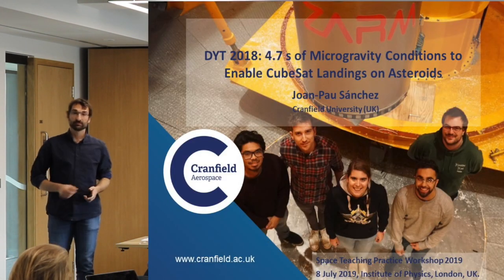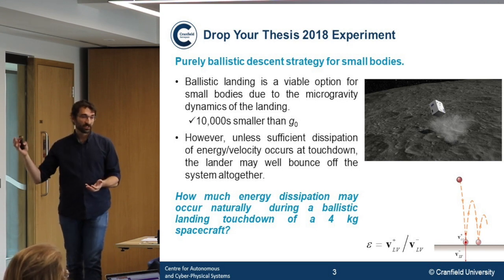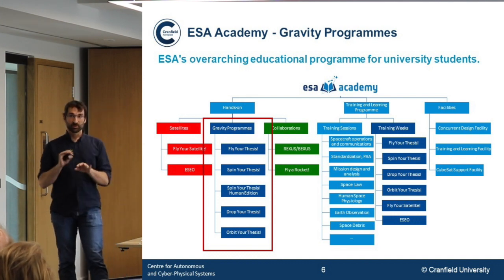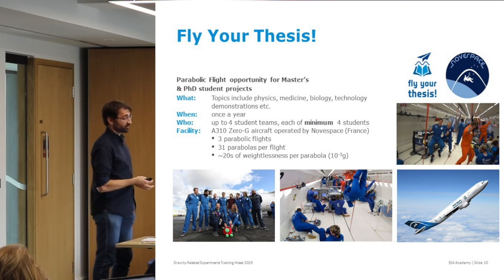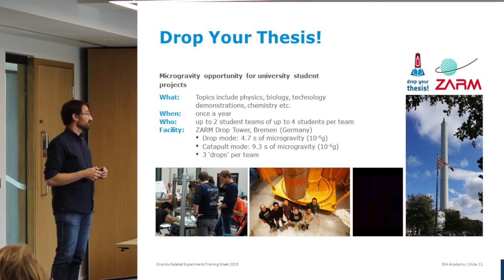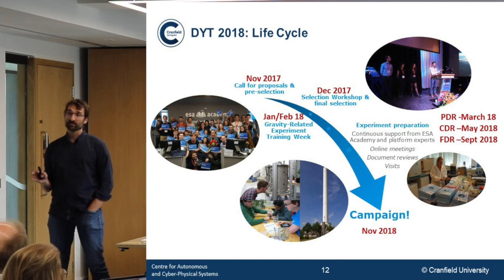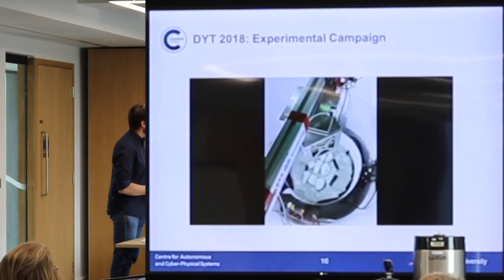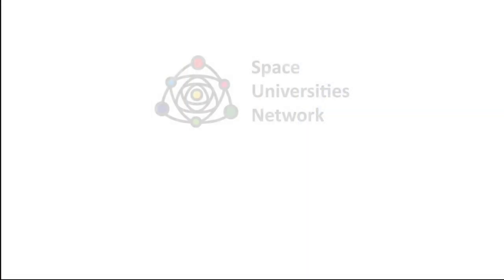Fly Your Thesis Joan - Pau Cuartielles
Dr Pau Cuartielles from Cranfield University at the Space Universities Network Space Teaching Practice Workshop.